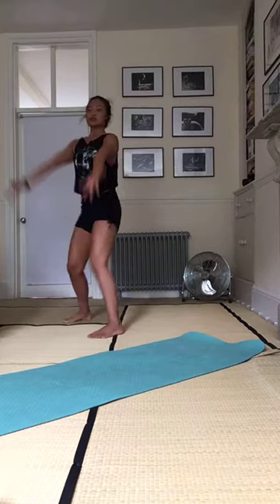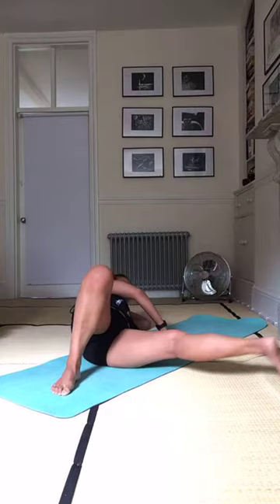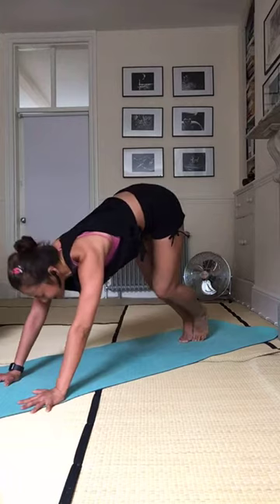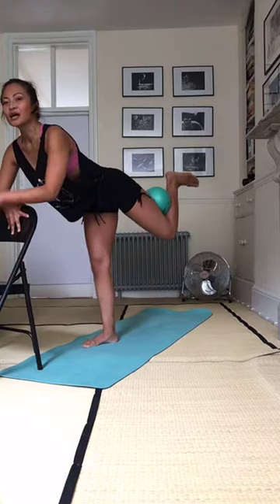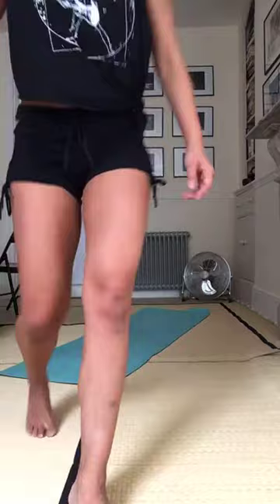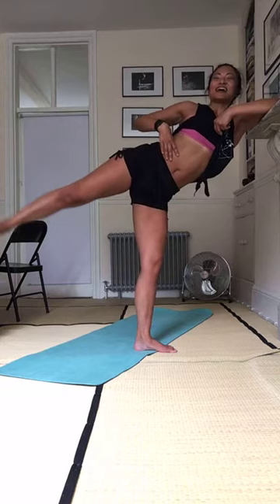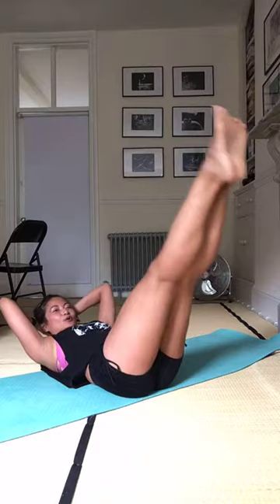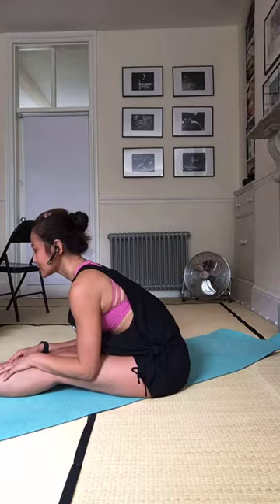Total Body Barre Power- it's a sweatbox!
My name is Grace- please feel free to play whatever music to your own liking for the background.

I am truly joyful that on a daily basis, people would take time out of their busy schedule and really, REALLY look after themselves and making also great new friends from all different walks of life in the process.

Barre is by now a very well-known workout method derived from ballet, dance, general fitness, pilates and some yoga. There will be small, specific pulsing and squeezing as well as big range of movements to improve and maintain strength and stability as well as mobility and flexibility. The focus of the whole workout is ultimately total body, from the core outwards to the top of the head, fingertips and toe tips and everything in between.

Barre has been through so much adaptation and adjustment by many teachers much more experience than I, and I benefit greatly from their classes. It is now extremely versatile. There are classes where the focus might be more dance, some more cardio and some even adopt the format of hiit, interval training. Never a dull moment in a barre studio for sure.

I invite you to join my amazing guys and have some super sweaty fun. If nothing else, come for the entertainment which I aim to provide.

Good health to you all and see you all in class.
Many credits to and great thanks to the following teachers:
and Various London Barre studios:
Barrecore- the first barre classes that I had ever tried;
All instructors, particularly to Alexandra Shierdon, Ellena Thompson, Harriet Doyle and Lindsay Prior at Define London Studio
Paola at Paola's Body Barre
Ellya Sam at BlokLondon